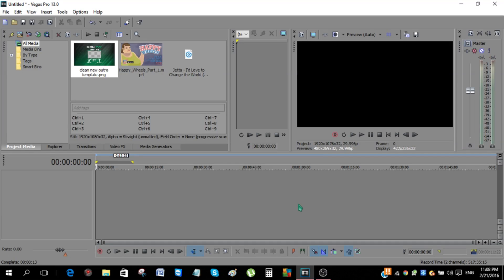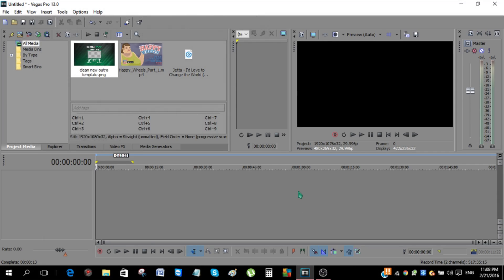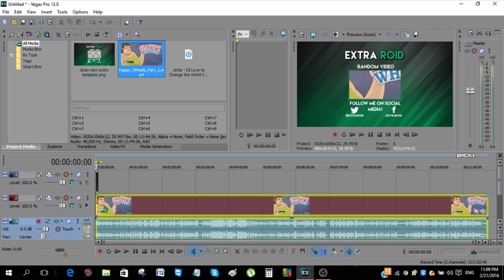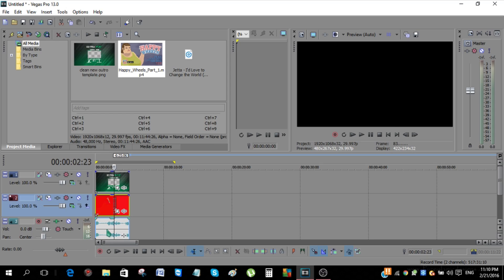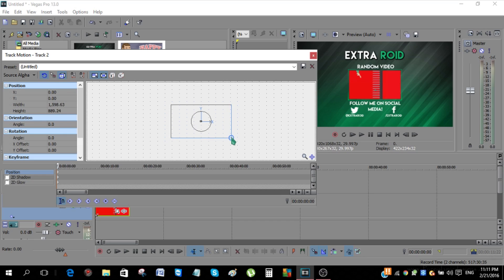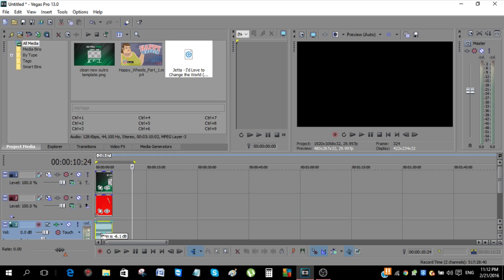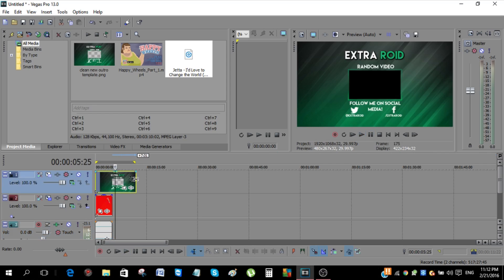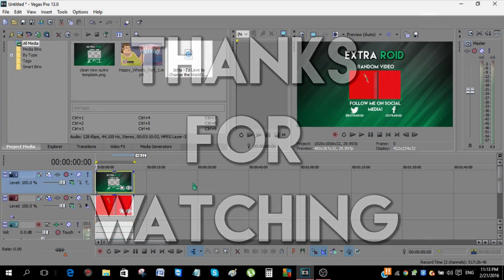How To Add A Video To Your OUTRO In SONY VEGAS 2016! (Sony Vegas Tutorial)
How to add a video to your outro in Sony Vegas Pro 13, 12, 11 in only a few minutes! This outro tutorial is going teach YOU how to add a video to your outro for YouTube, using Sony Vegas Pro 13! This tutorial works in 2015 and 2016! After watching this outro tutorial, you should know how to add a video to your outro in Sony Vegas Pro 13! If you have any more questions about this outro tutorial, leave them in the comments. Enjoy the video!

My Intro Song - NONE ♫
ExtraRoid